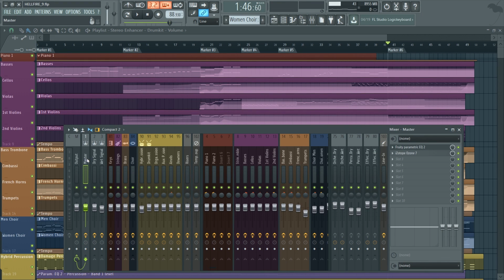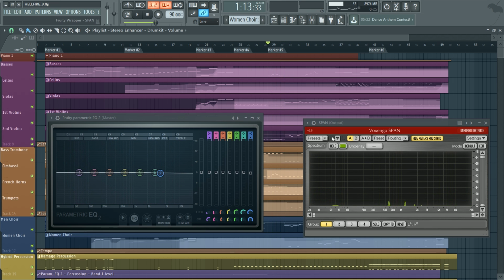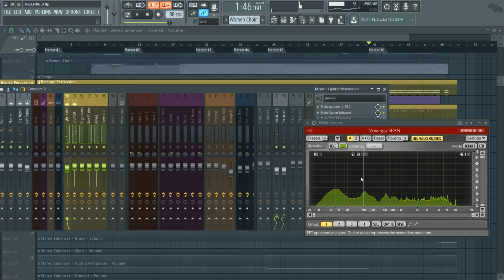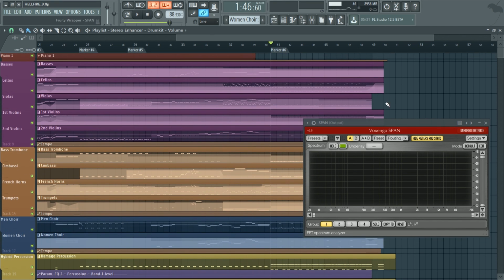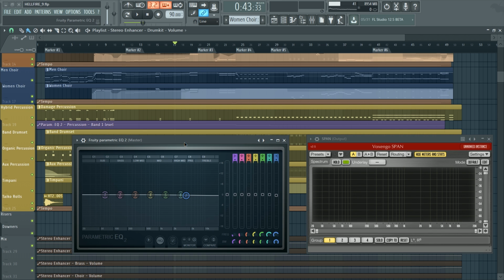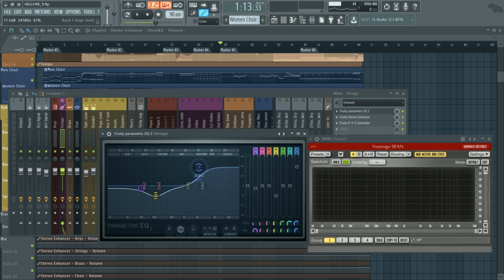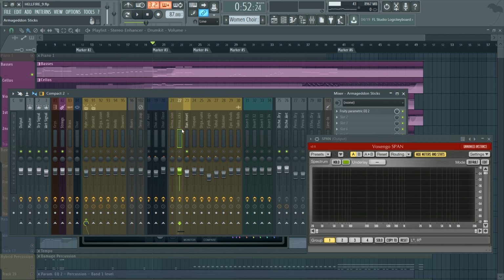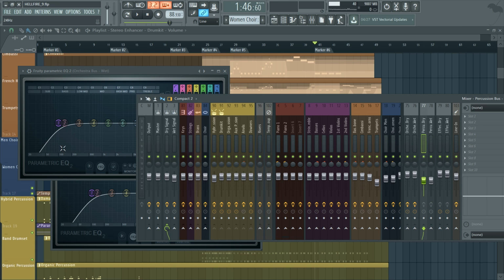How To Mix Orchestral Music - Equalizers & Specturm Analyzers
» Private Lessons: Coming soon...